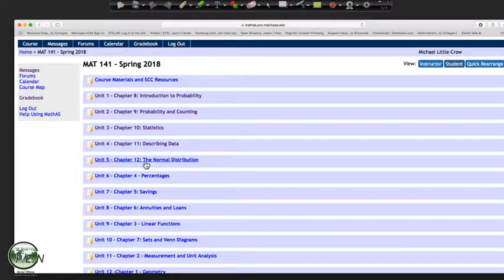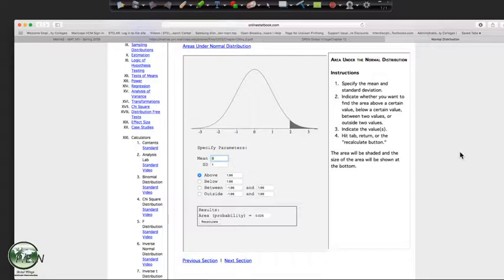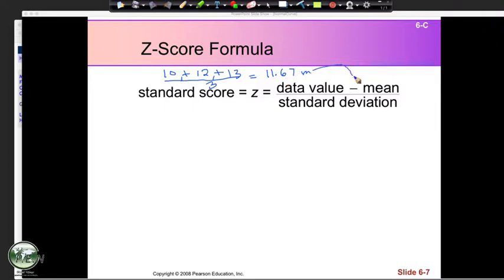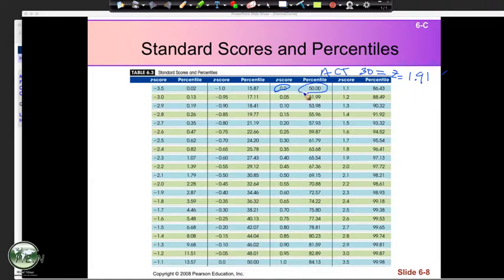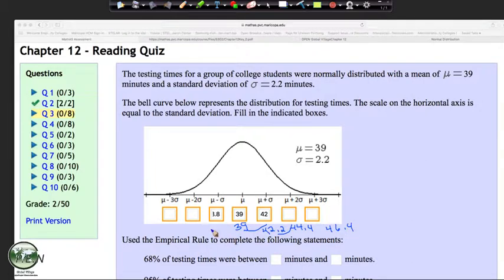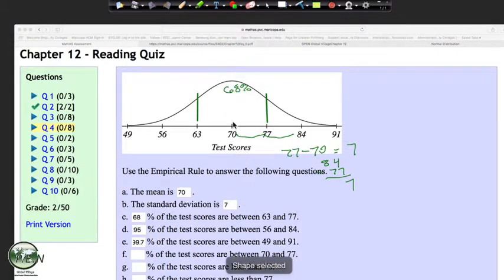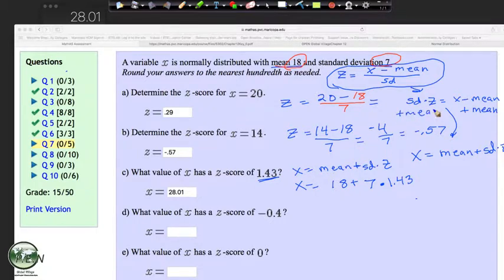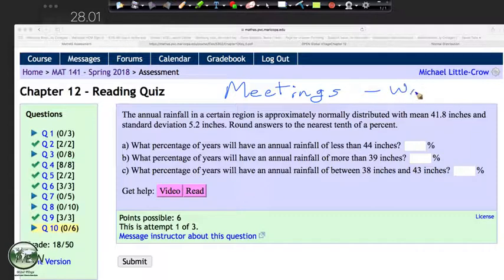MAT141 Normal Distribution - Chapter 12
During this class session we discuss the features and characteristics of the Normal Curve and explore how to use the Normal Curve calculator.